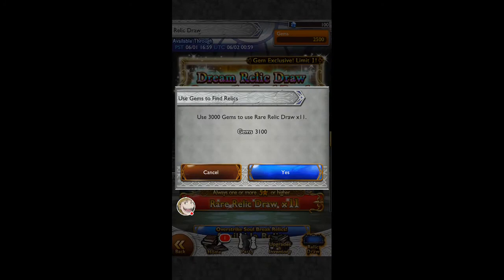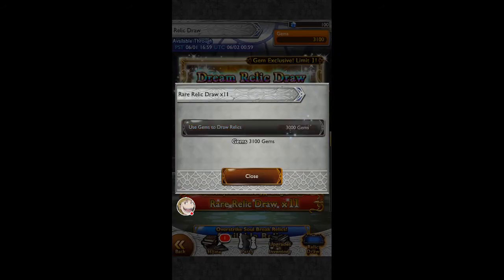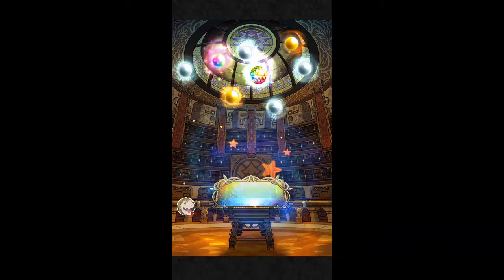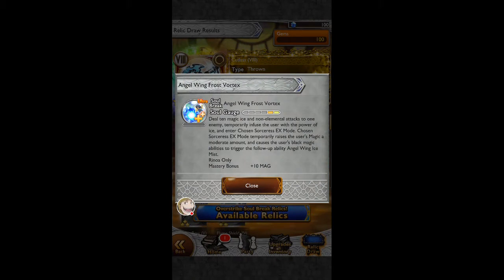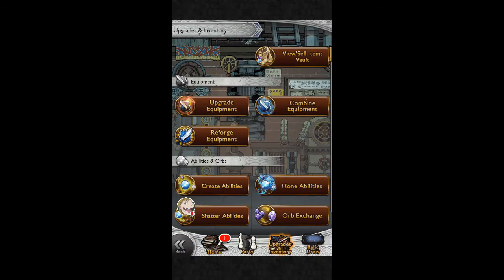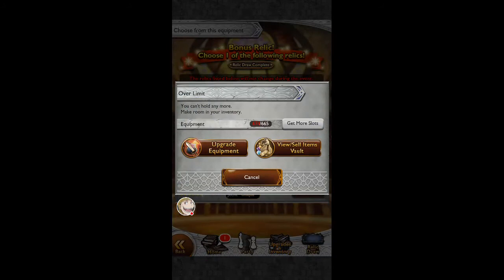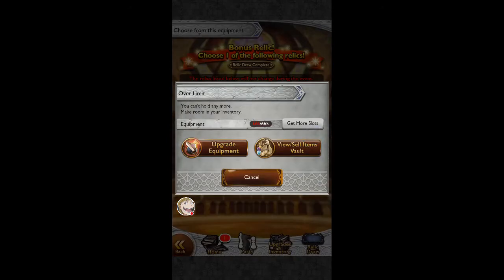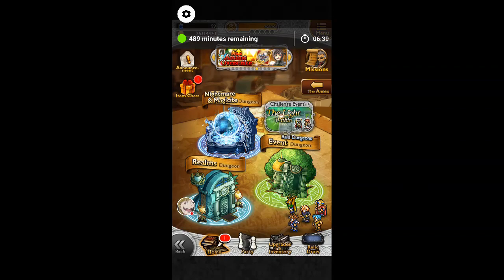FFRK - Dream select relic draws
Will luck be on my side?